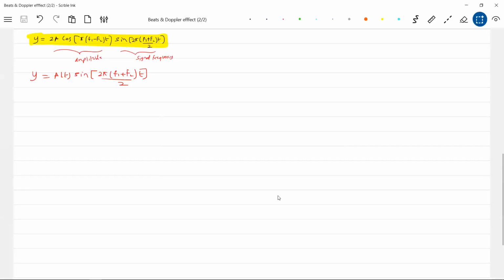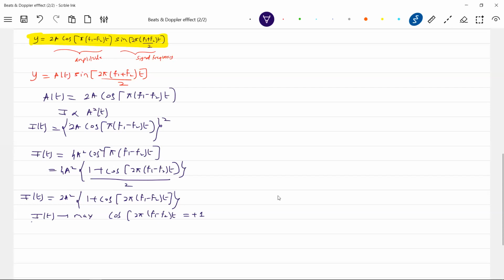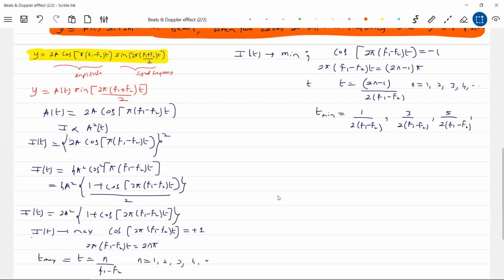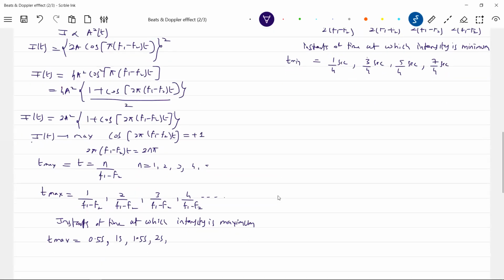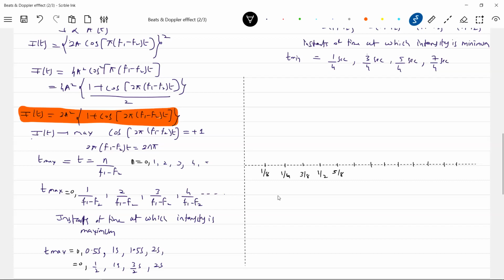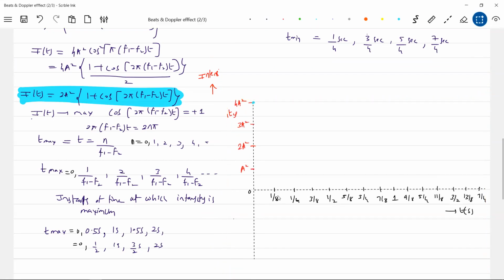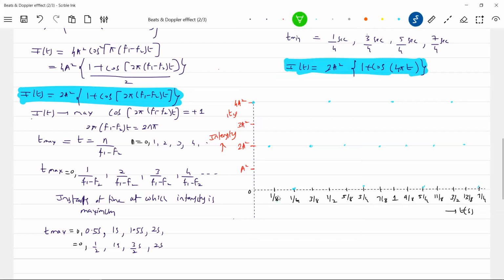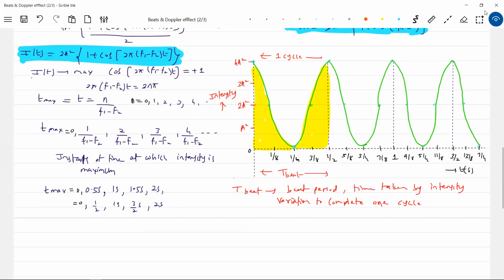2) JEE | Find the beat period using intensity of sound variation versus time graph. part-ll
Beats class 11 Physics |find beat period using intensity variation versus time graph, physicsnumericalshelp sridharsirphysics jeeadvancedphysics iitjeephysics jeeadvanced Thanx for watching this video😊 . Experience--20yrs ; Mentored below 100 and 1000 JEE Advanced Ranks.